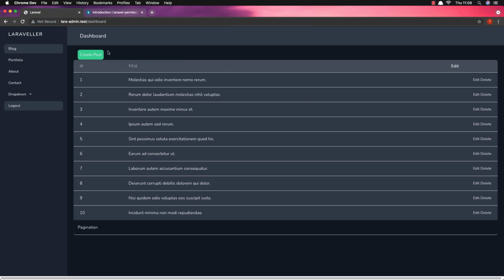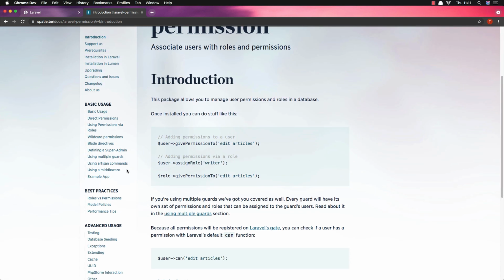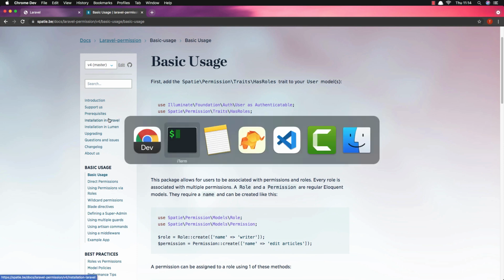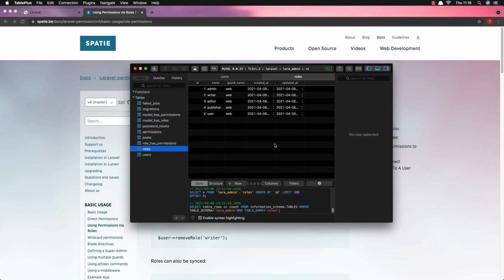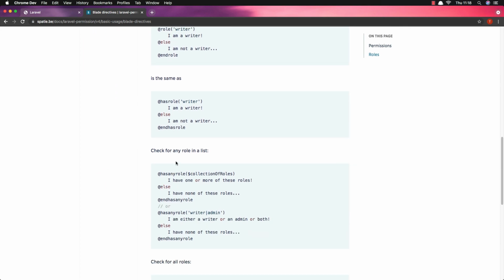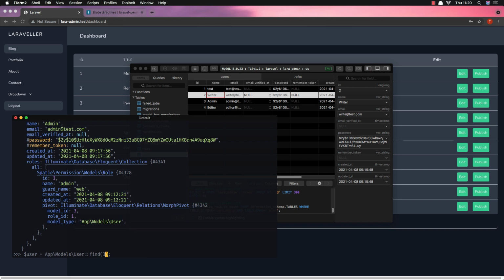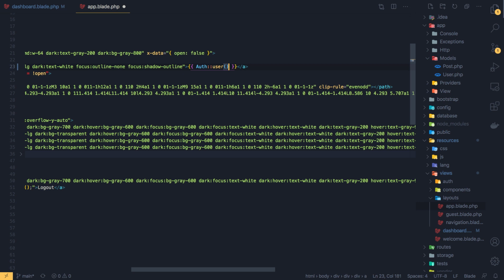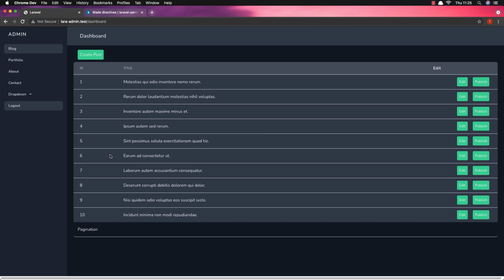Laravel 8 Admin Panel with Spatie Roles and Permission Part 5 Create Roles and Permissions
Create an admin panel with Laravel 8 using Spatie Permissions in 2021
Create Roles and Permissions